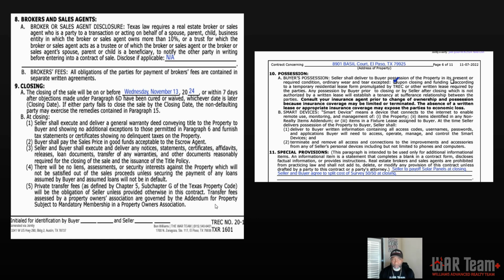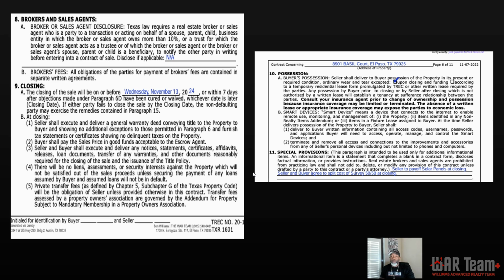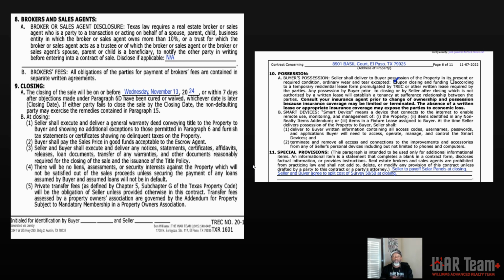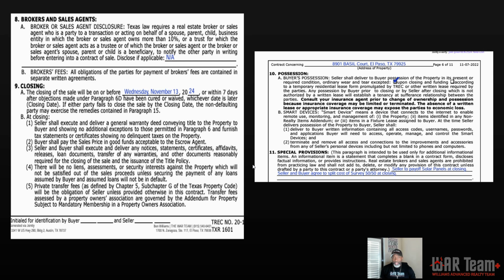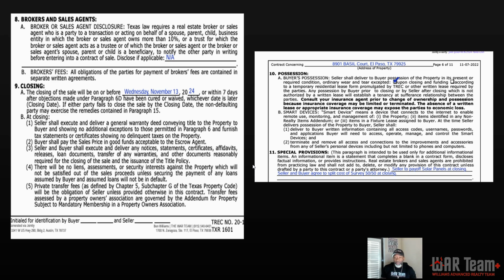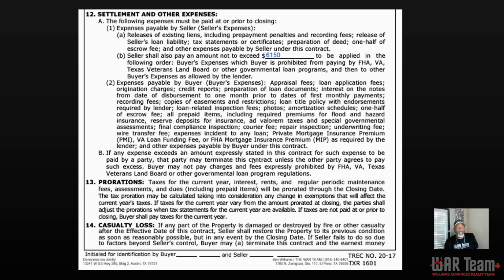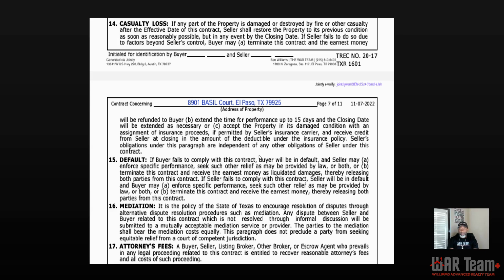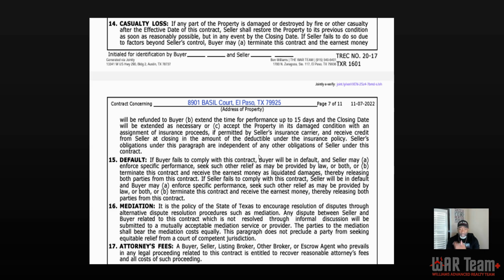HOW TO USE THE ONE TO FOUR FAMILY RESIDENTIAL CONTRACT (RESALE) TREC NO. 20-17 (Sec 8-17)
Class Description: Are you a real estate professional or a homebuyer in Texas? Understanding the One to Four Family Residential Contract (Resale) is essential for a smooth transaction. In this video, we break down  (Sec 8-17) of the TREC NO. 20-17 contract

Whether you're new to Texas real estate contracts or need a refresher, this class will provide clear, step-by-step guidance on how to properly fill out these crucial sections.

📲 We have so many people contacting us who are moving in and out of El Paso/Fort Bliss, TX and we ABSOLUTELY love it! Honestly if you are moving or relocating in or out El Paso/Fort Bliss TX, we can make that transition so much easier on you!!